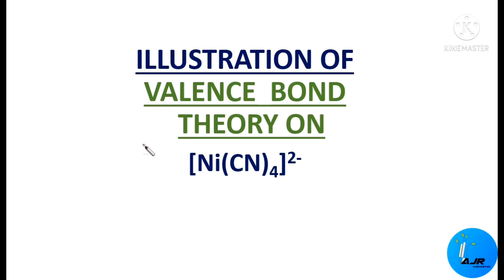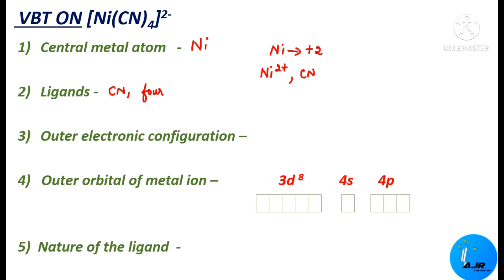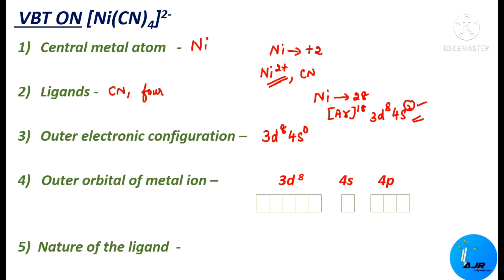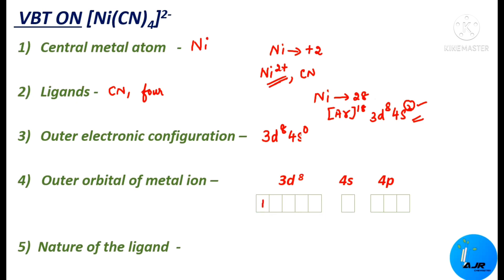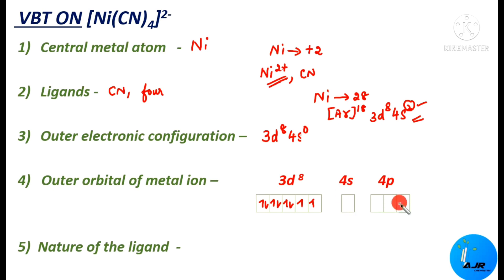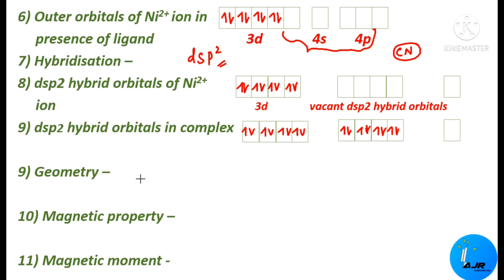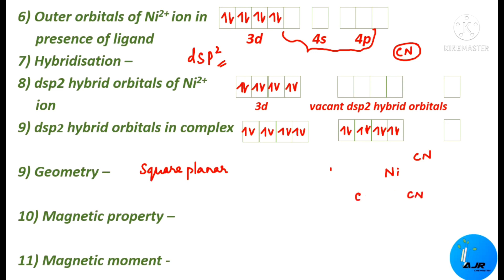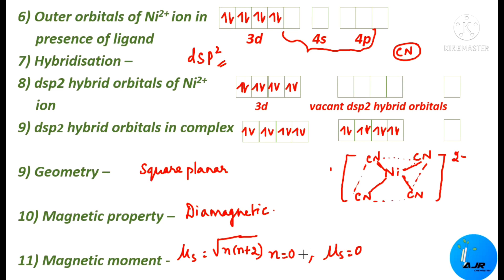ILLUSTRATION OF VALENCE BOND THEORY ON TETRA CYANIDO NICKELATE(II) ION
This video gives a clear explanation on how valence bond theory explains the hybridization, geometry and magnetic properties of Tetra cyanido nickelate (II)ion